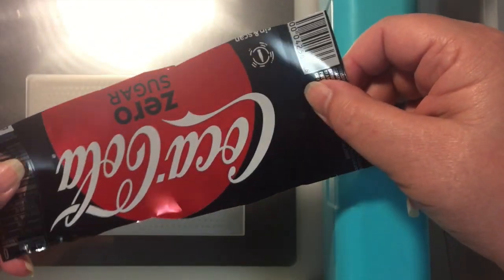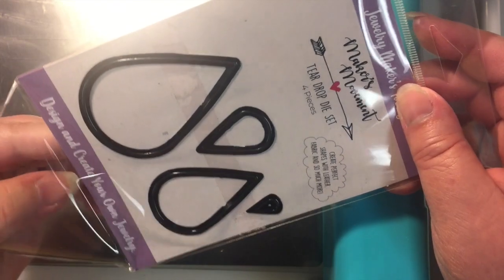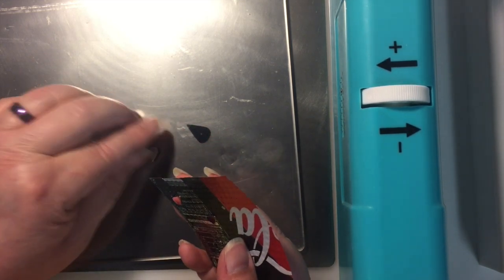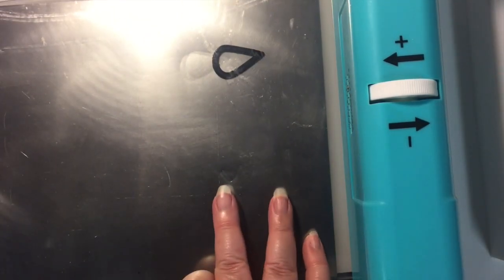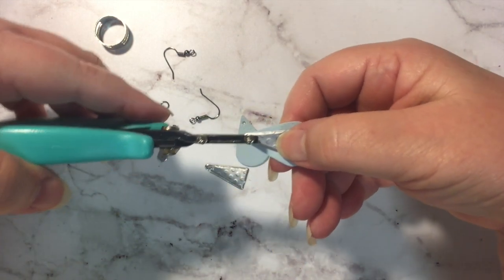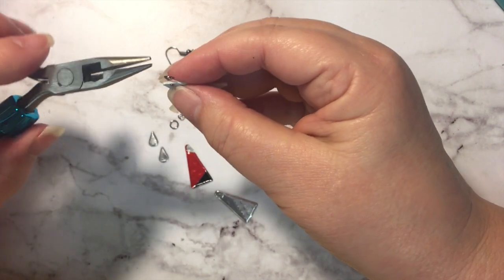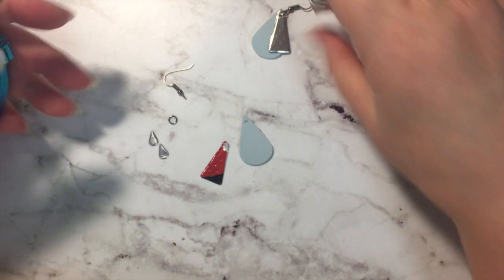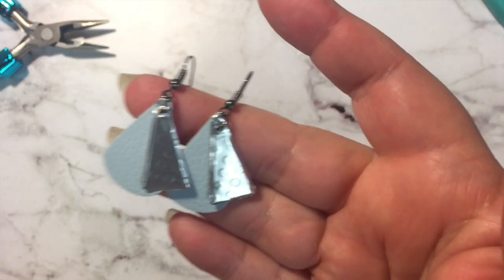Metal and Leather Earrings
A video tutorial using the CrossOver II to make leather and metal earrings.